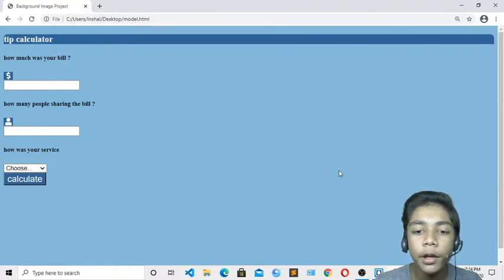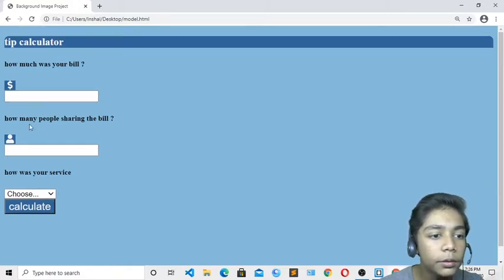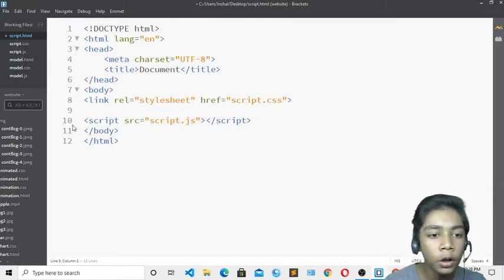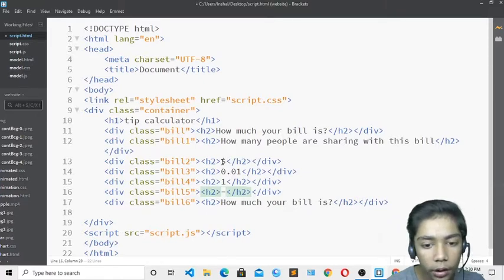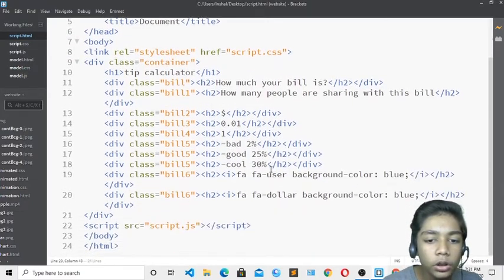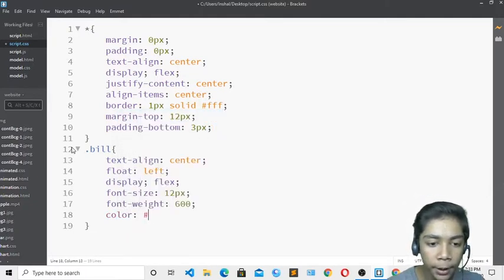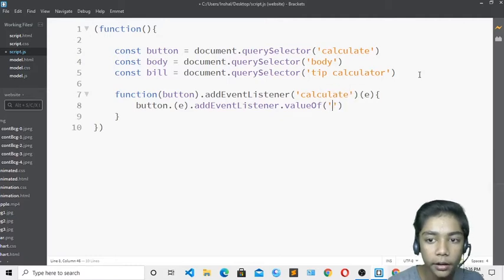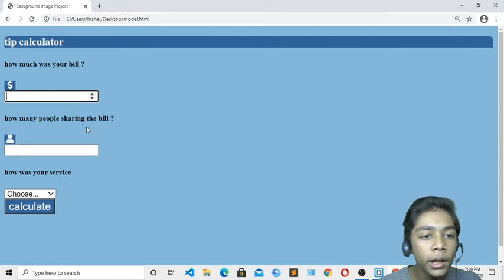JAVASCRIPT Course Project Based Learning - Simple Tip Form Using Javascript Project #10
This video is about JAVASCRIPT Course Project Based Learning - Simple Tip Form Using Javascript Project #10